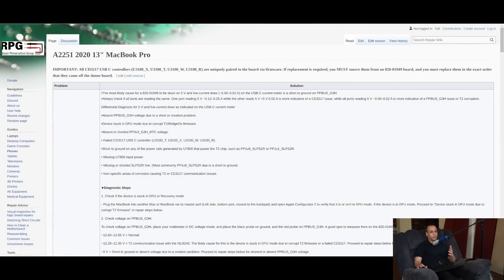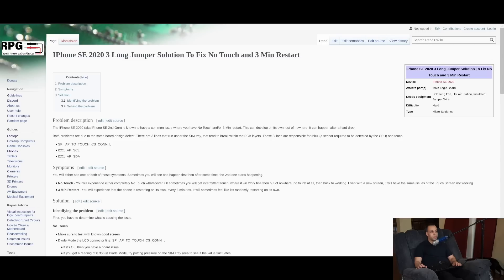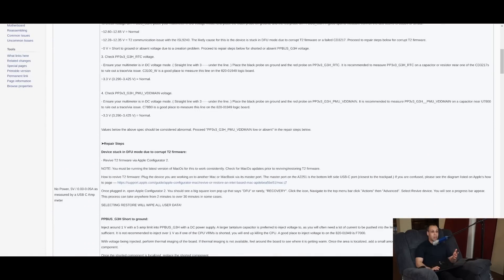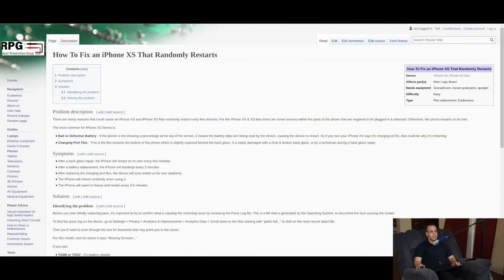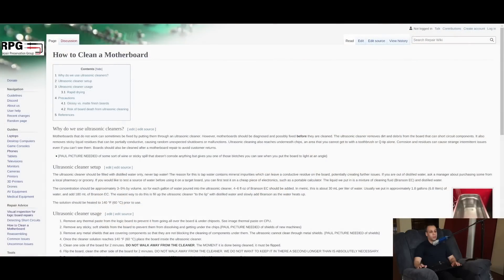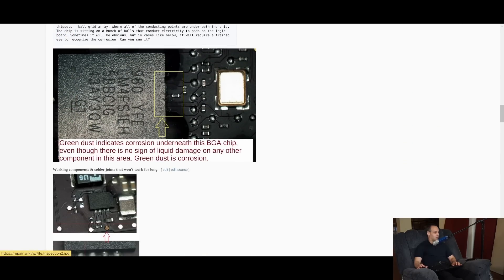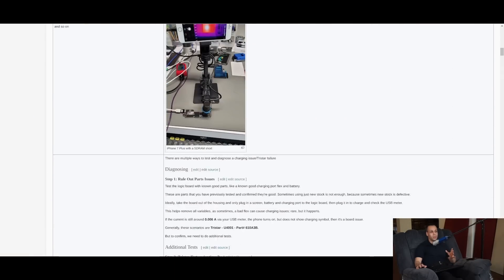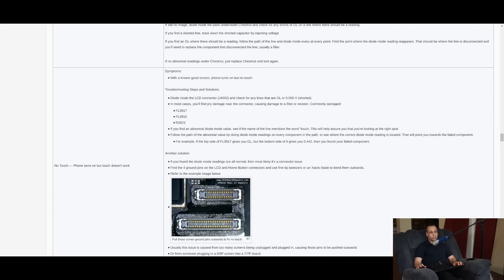Thank you to the best audience a guy could ask for for these amazing contributions